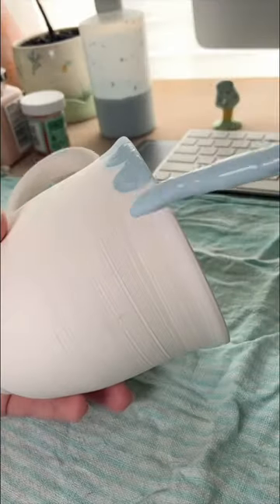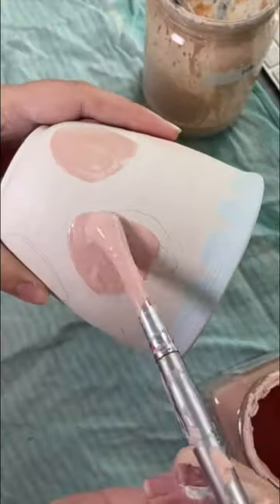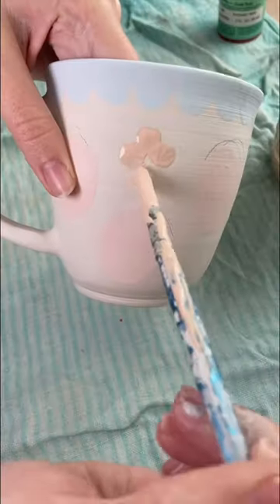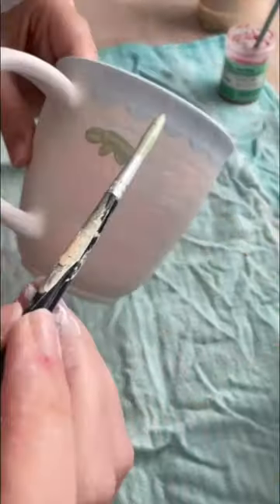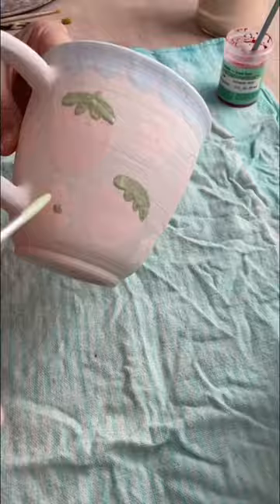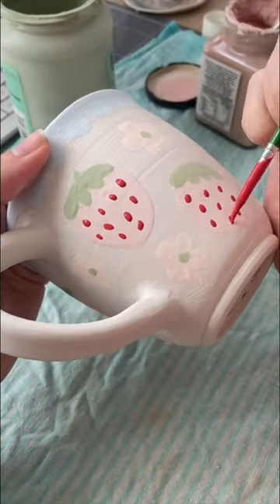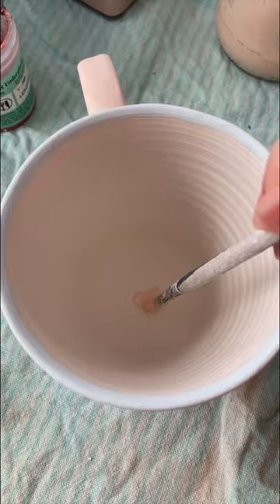Let’s paint a strawberry mug